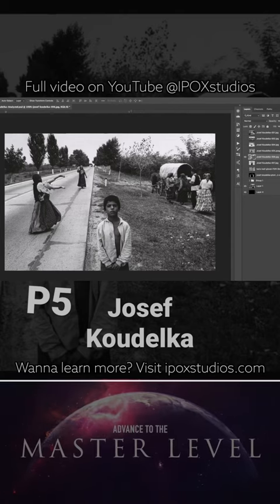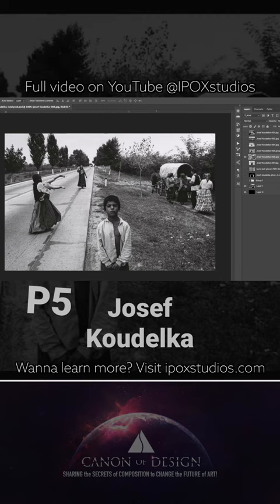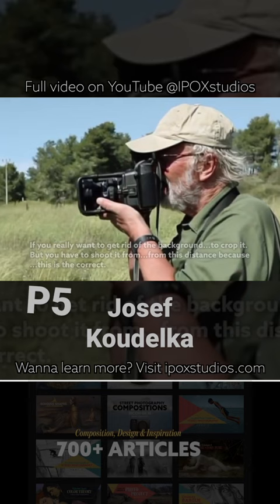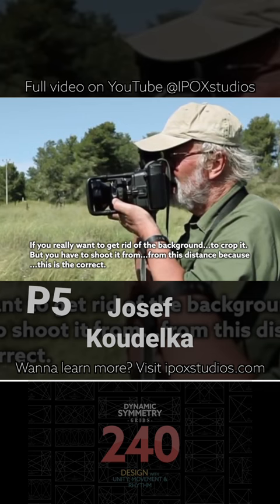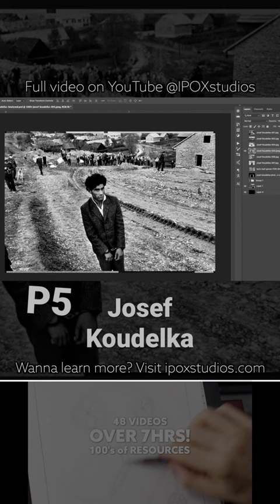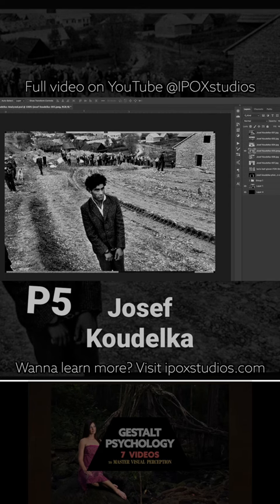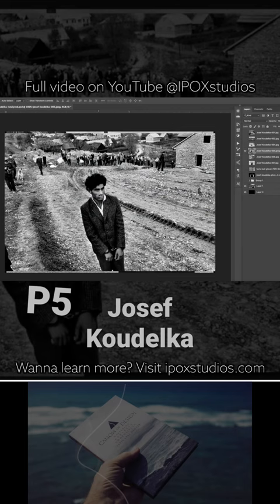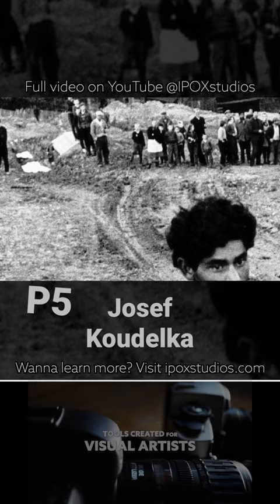Koudelka creates nice balance, but how?artcomposition